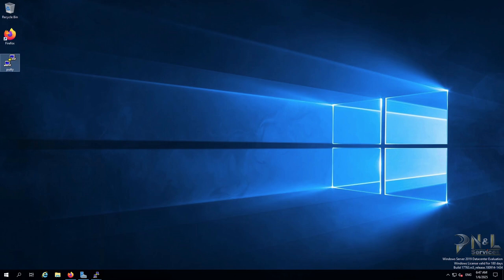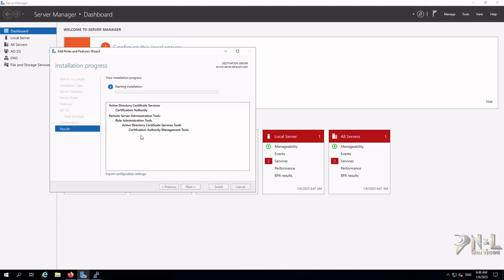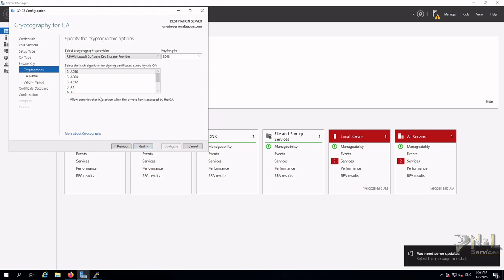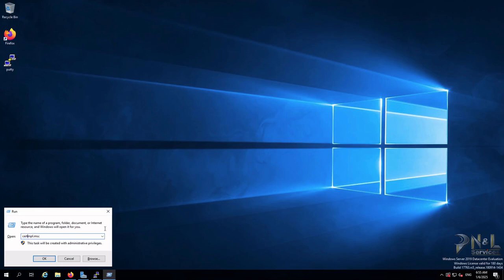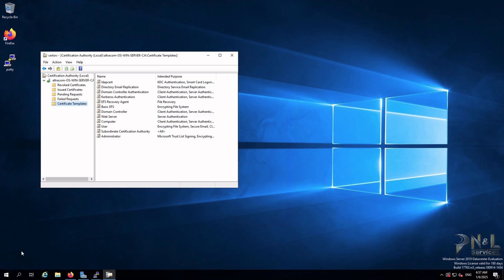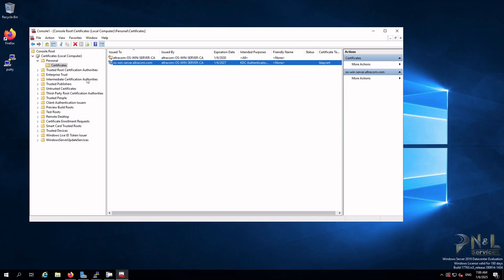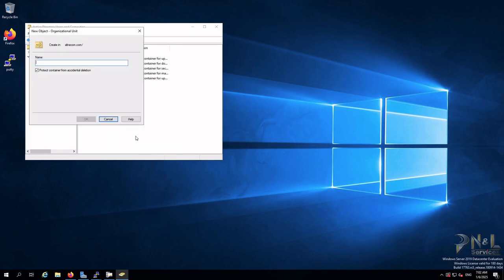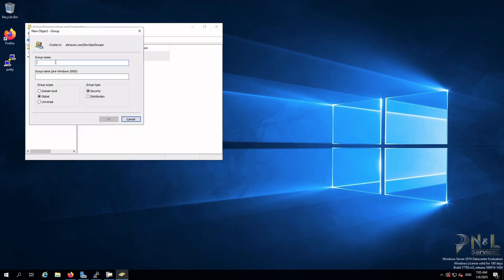How to create LDAPs certificate for Openstack Keystone IAM on Active Directory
This video explains how to install and configure active directory certificate services and the creation of a certificate file that Keystone Identity and Access Management (IAM) will use to validate AD user accounts.